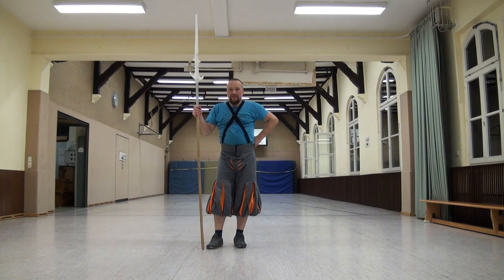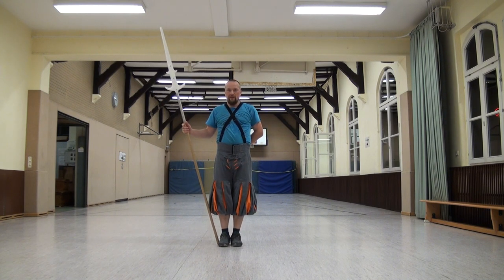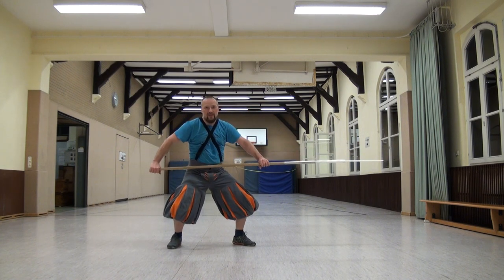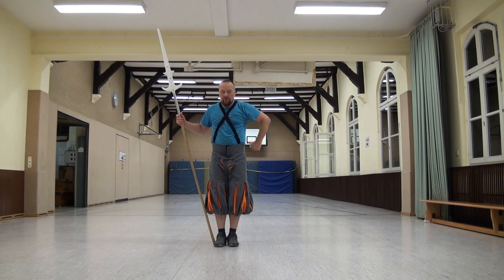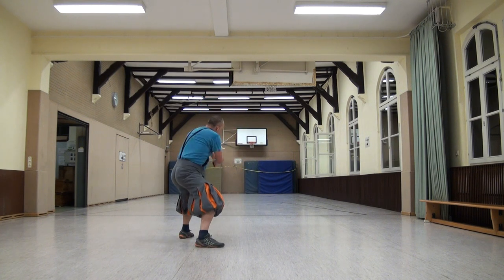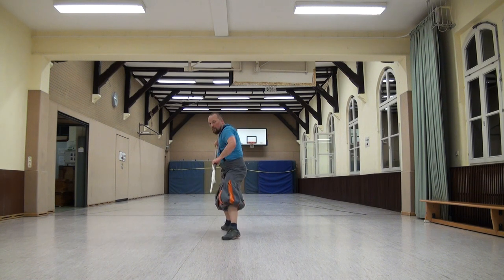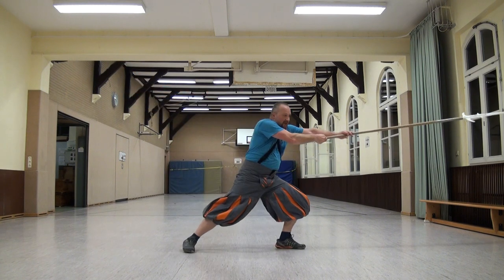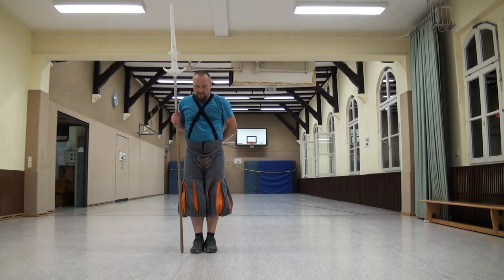Partisan Drill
This is an interpretation of the Lection X Partisan drill I found in Schlüter's 1674 book "Compendiosus Infanterie oder Officiers Stab" which can be found in the online Library of Wolfenbüttel.
⭣⭣⭣ More information available below ⭣⭣⭣